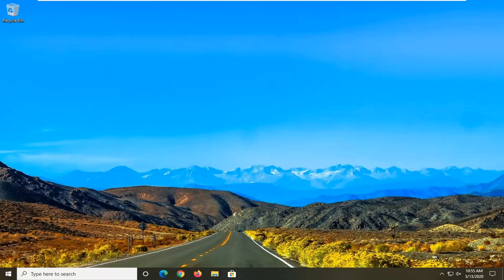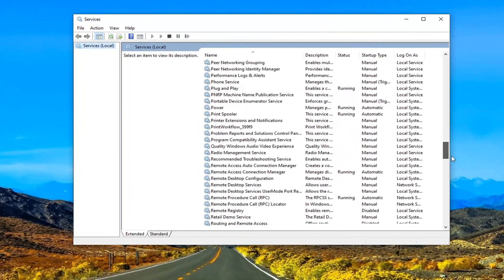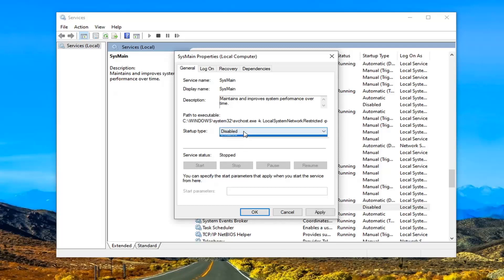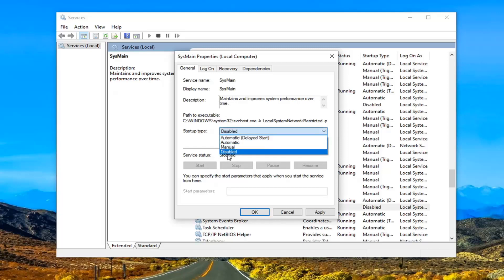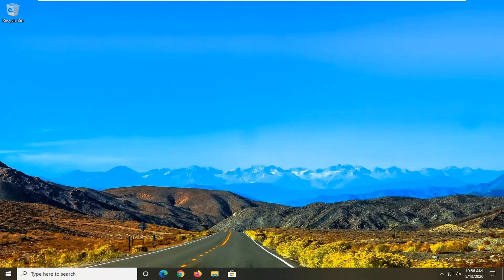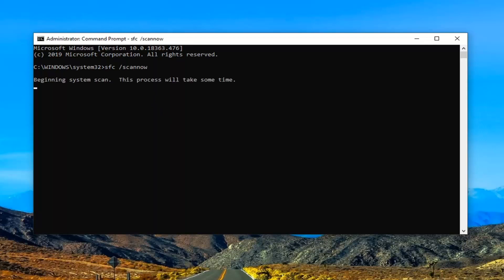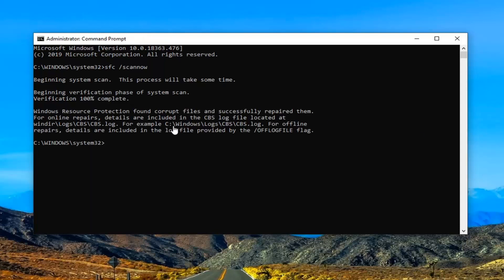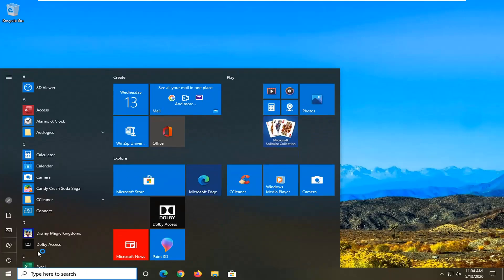FIX Srtasks.Exe High Disk Usage Issue (Solved)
The following issue may appear on a Windows 10 based computer. The "SrTasks.exe" causes the disk to work at 100%.  The "SrTasks.exe" (Microsoft System Protection Background Tasks) process, is a legitimate Windows process, and it used to start up the Volume Shadow Copy Service and the Microsoft Software Shadow Copy Provider service.

The "SrTasks.exe" process starts the related services needed to create restore points and normally should not affect the system performance continuously, and especially in systems where the "System Protection" is disabled.

The srtasks.exe file is the executable of a legitimate Microsoft process called System Protection Background Tasks. This particular executable is frequently used by Windows 10’s Task Scheduler for the automatic creation of system restore points.

The srtasks executable is often associated with high CPU usage and high disk activity – some users have reported a CPU usage of almost 70% by this process alone. Even though this particular has been addressed on every other build that came after the Windows 10 Dev preview, the issue is still fairly common.